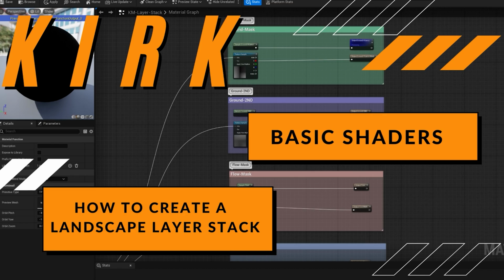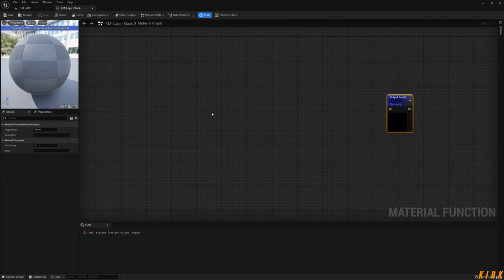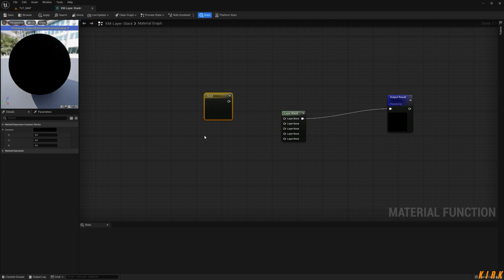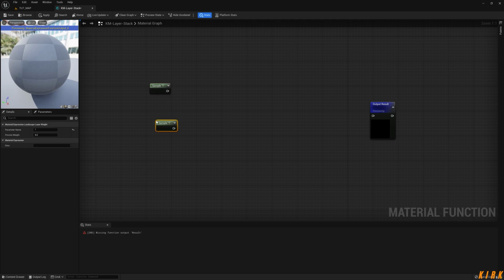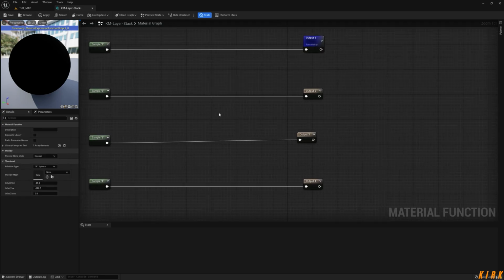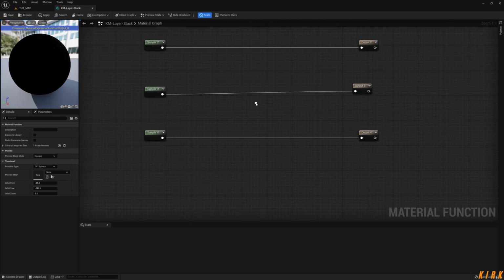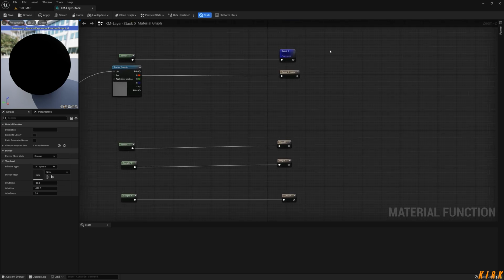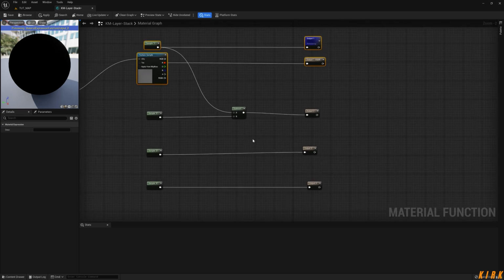How To Create A Landscape Layer Stack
In this video we will create a landscape layer stack to use with an auto landscape material.

[]- Unreal Engine
[]- Textures
[]- Environment art
[]- Shaders
[]- Level Design
[]- Landscapes
[]- Materials